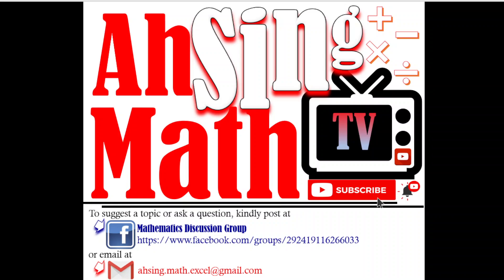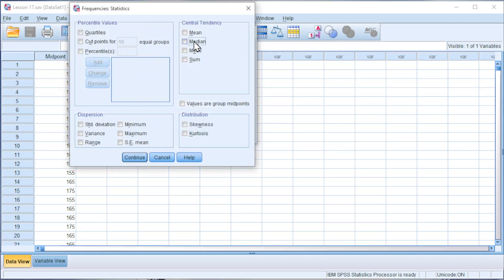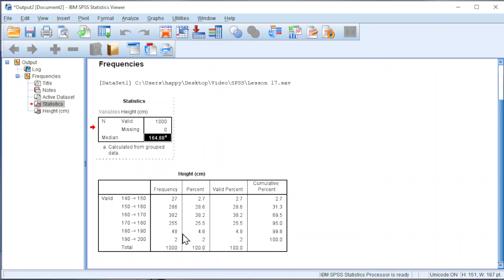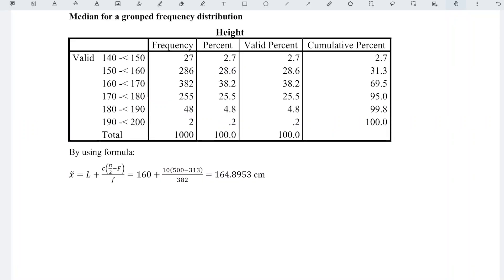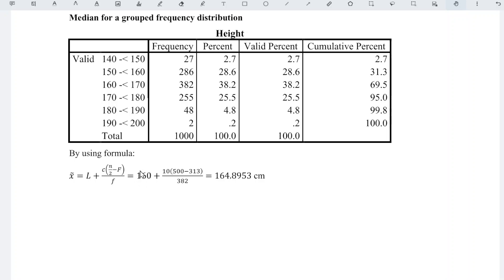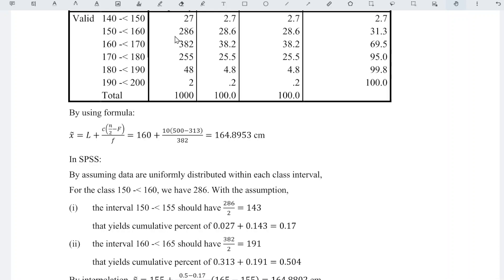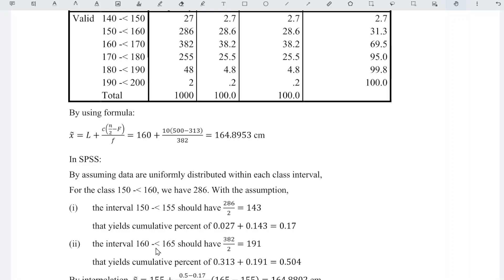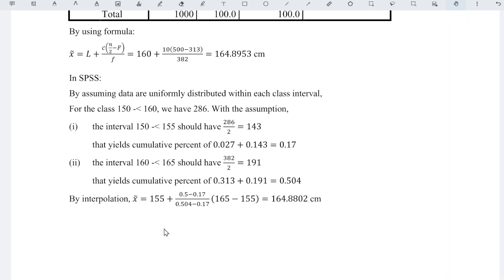How the median for grouped frequency distribution was calculated in SPSS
IBM SPSS Lesson 18: How to generate grouped frequency distribution from raw data? How to transform raw data into grouped data? How the value of median for grouped midpoints in SPSS calculated/computed? Why the median value calculated by using formula is different from the value computed by SPSS?